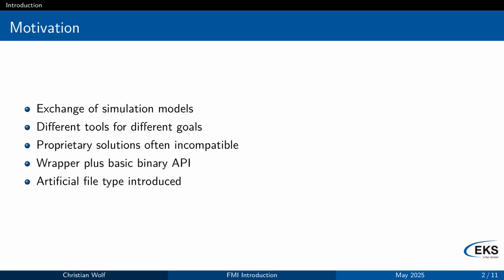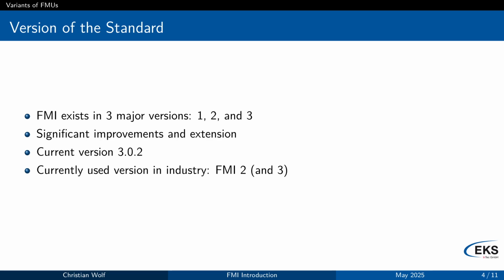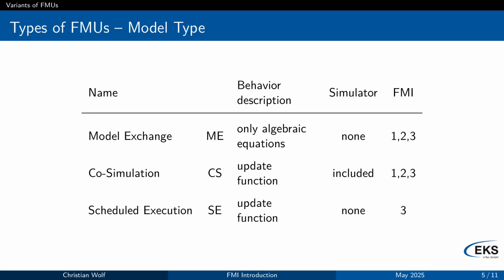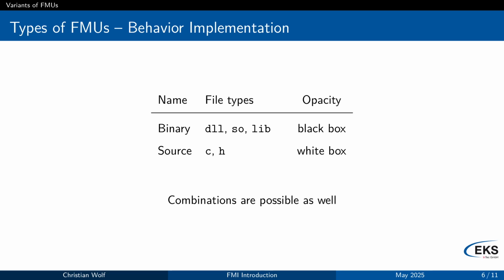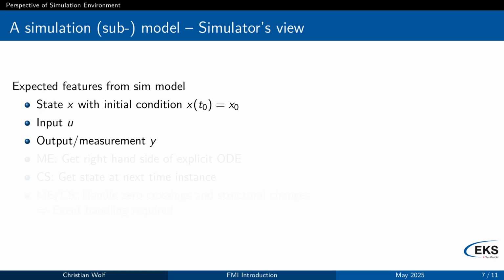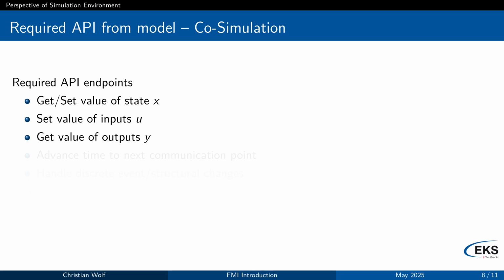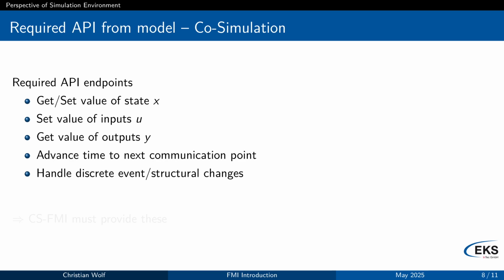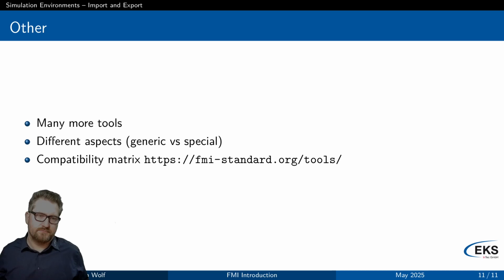FMI Learning - Part 04: Introduction into FMI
Learn Functional Mock-up Interface (FMI) in Industry - Step by Step!
The EKS research team proudly presents a multi-part educational video series introducing you to the FMI standard – the standard for simulation models.
If you're new to FMI, this series will guide you from the basics to more advanced concepts.

🔹 FMI Learning – Part 4: Introduction into FMI
Getting in touch with FMI!
In Part 4 we show the basic ideas of the standard and what FMU are to get an overview.